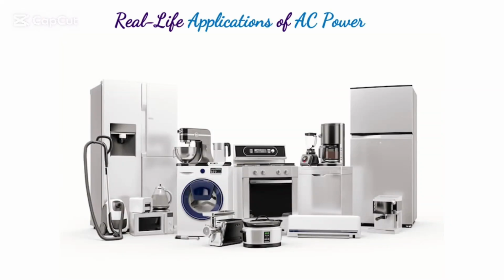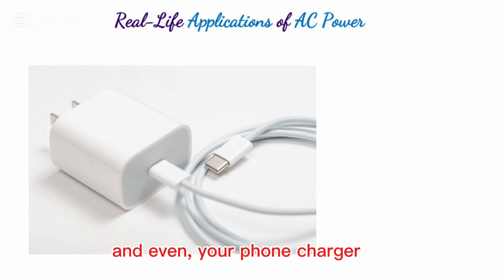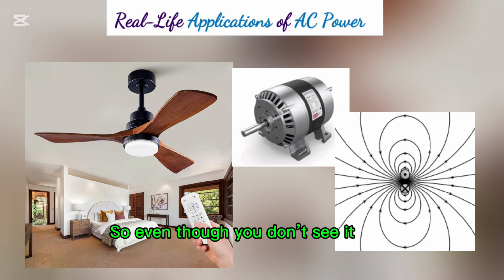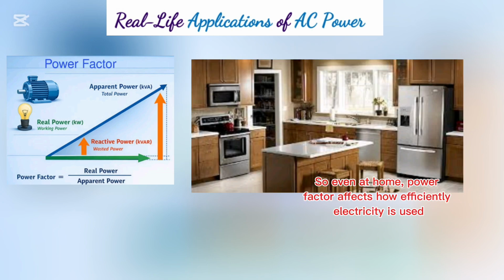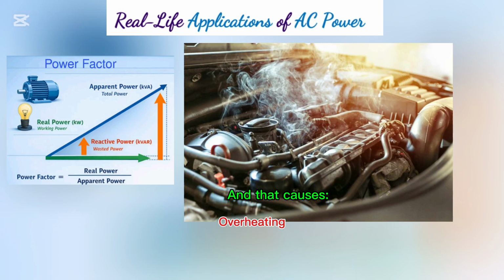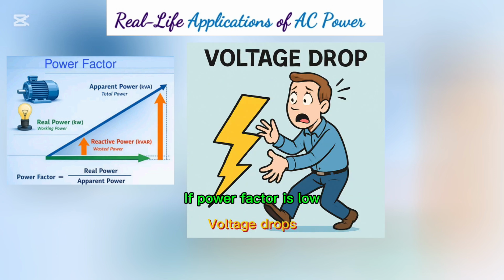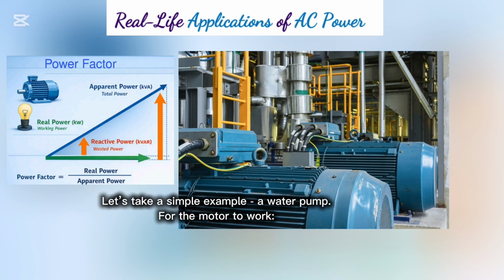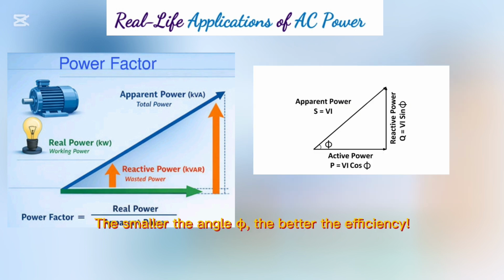Real Life Application of AC Power